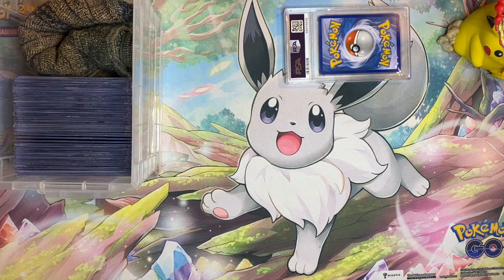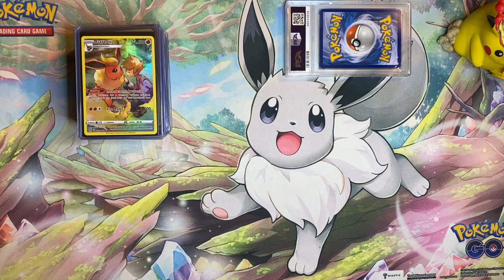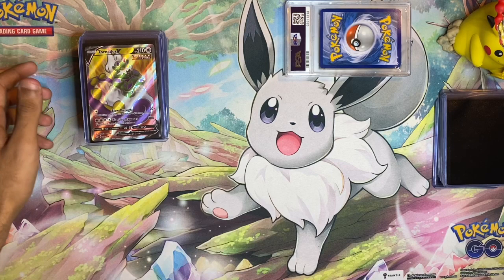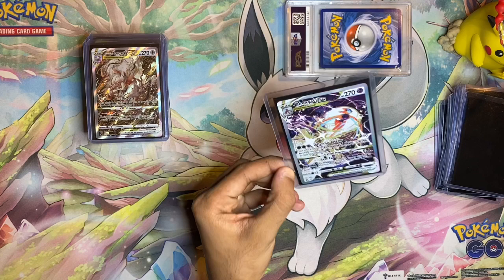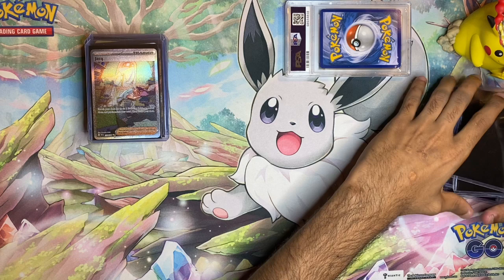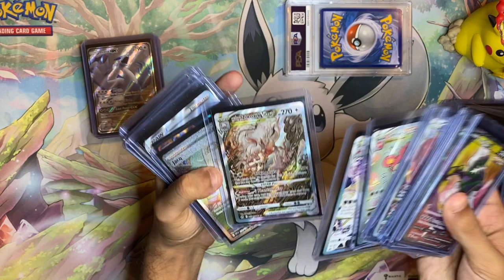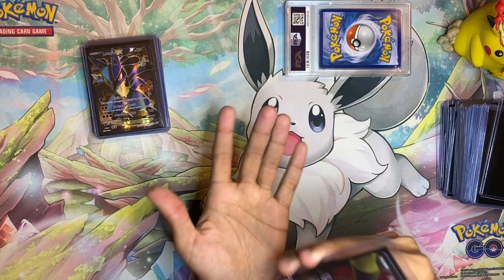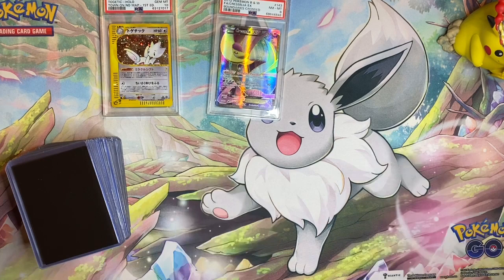I spent over a THOUSAND dollars on Pokémon card singles for the month!!!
00:00 intro

6:20 budget cards

14:15 mid tier cards

24:23 higher end options